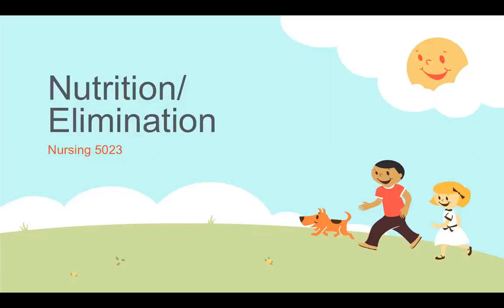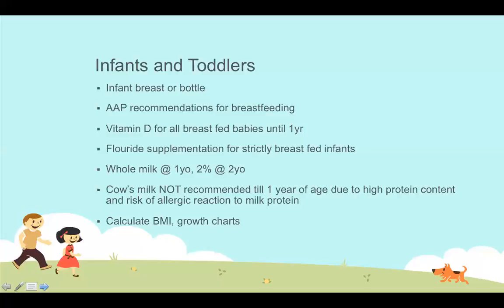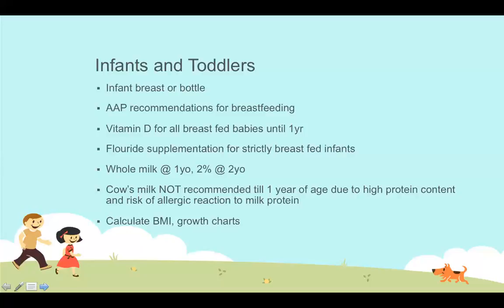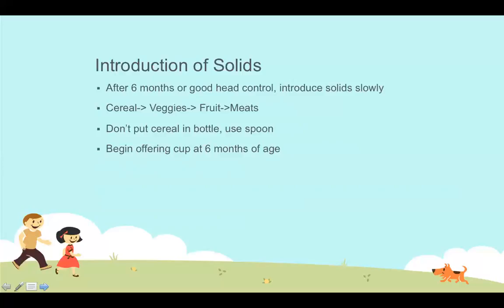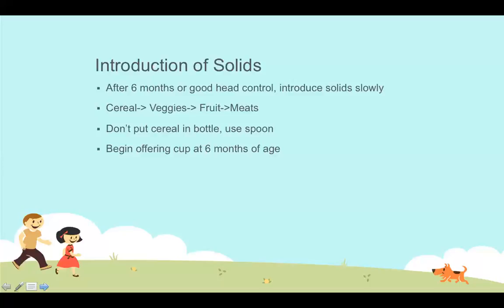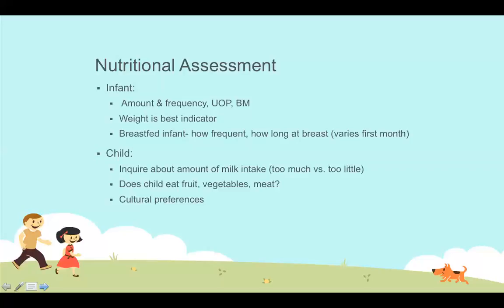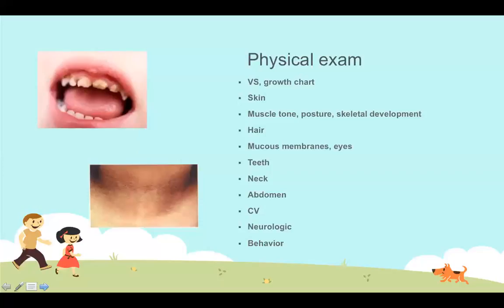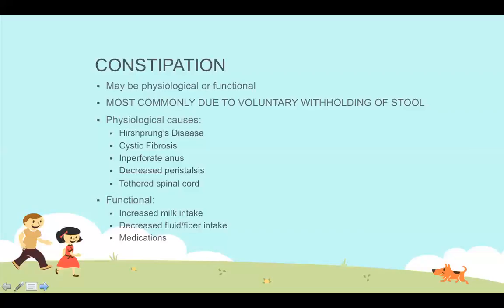Overview of Pediatric Nutritional Needs